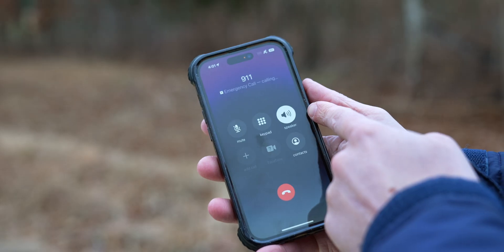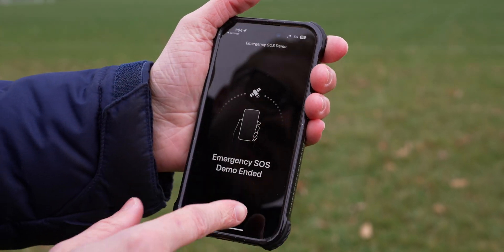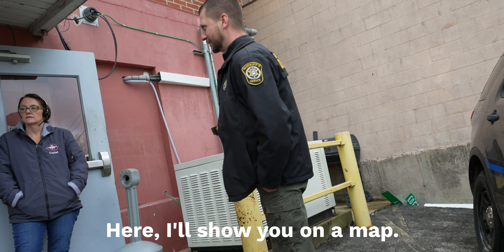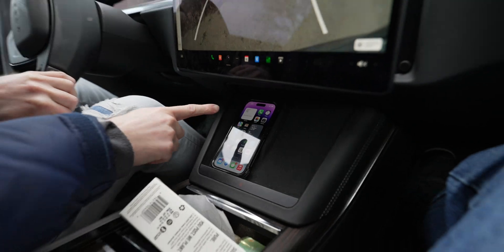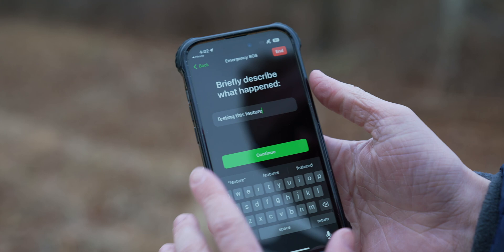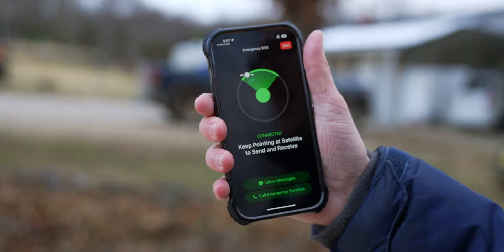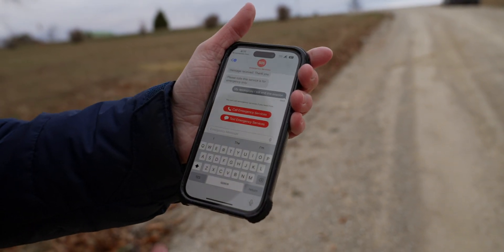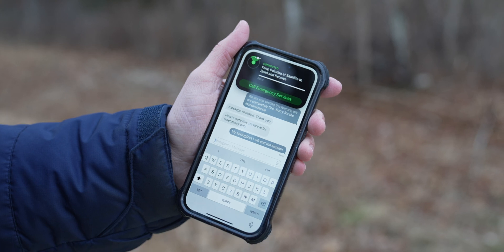iPhone 14 REAL WORLD Satellite Test! 🛰️ Does It ACTUALLY Work?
I spent a day with Apple's Emergency SOS vis Satellite for iPhone 14 and it blew me away. Not only is the UI beautiful, the feature works incredibly well and is extremely reliable.

Timestamps
0:00 Intro
0:22 Demo mode
2:05 Meeting with first responders
3:57 Finding a dead zone
4:58 Using Satellite SOS!
9:14 Final thoughts